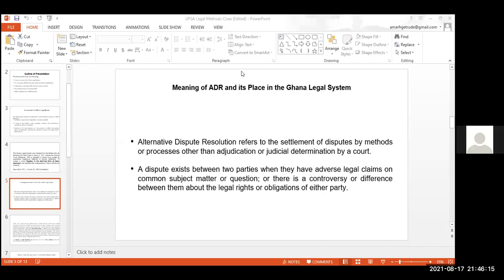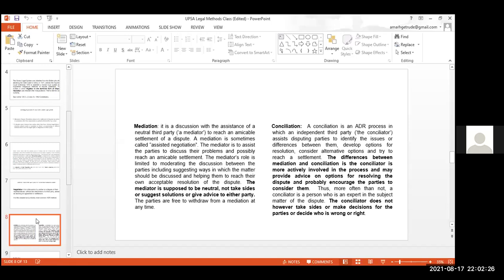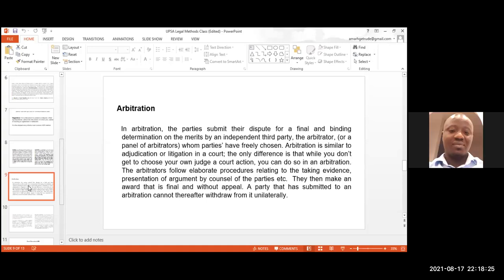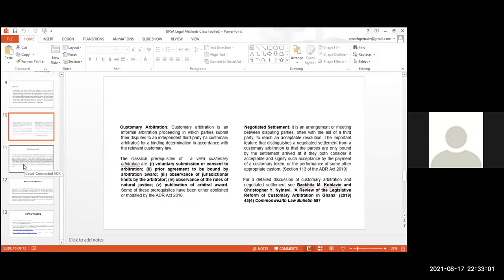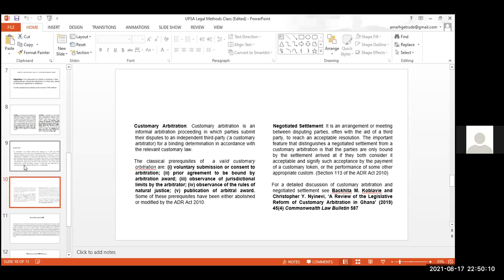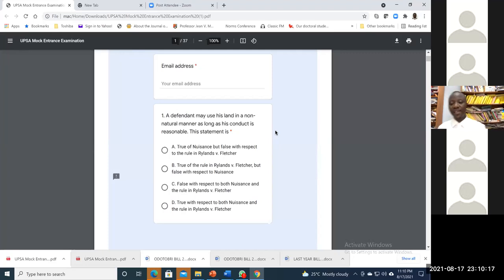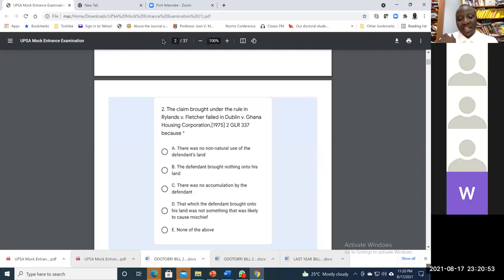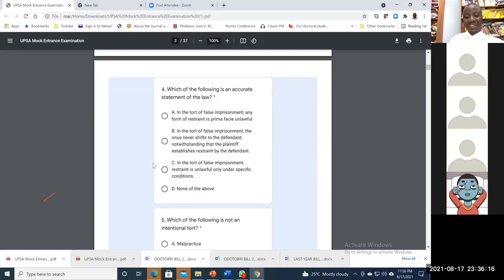31ST INTERACTIVE REVISION SESSION GHANA SCHOOL OF LAW EXAMINATION--- WITH GUEST LECTURER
Naa Amorkor Amarh of UPSA School of Law, Accra joined Dr Ernest Owusu-Dapaa of Kwame Nkrumah University of Science and Technology, Kumasi  in discussing Introduction to ADR and Customary Arbitration within context of Ghana Legal System and Legal Method. We continued with brief discussion with questions Rylands v Fletcher, Nuisance and False Imprisonment .